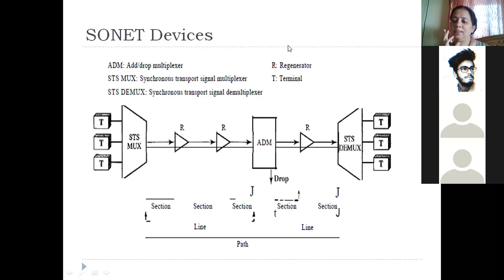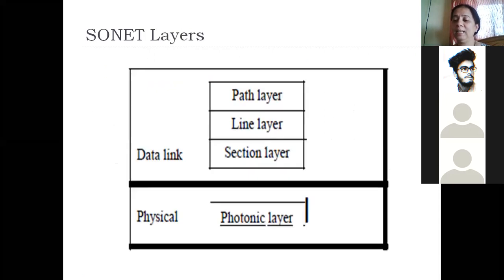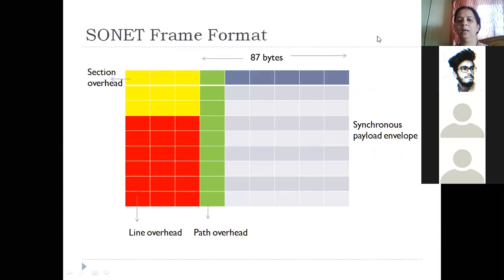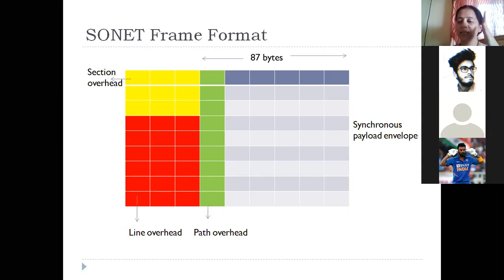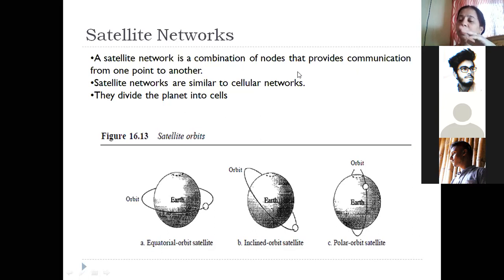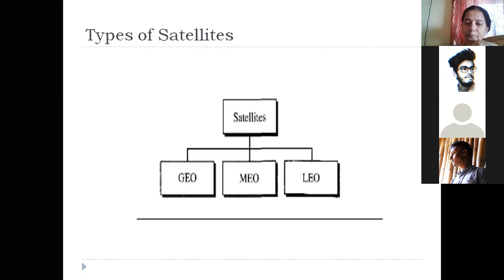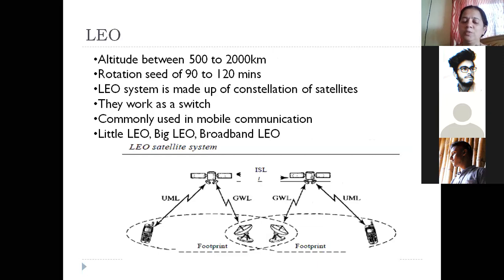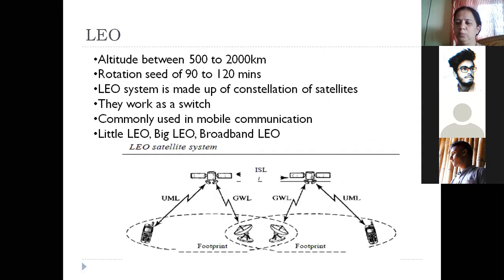Unit-1 SONET Frame format, Satellite Networks, Footprint, LEO MEO and GEO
Subject: Advanced Computer Networks
Concept: SONET Frame format, Satellite Networks, Footprint, LEO MEO and GEO